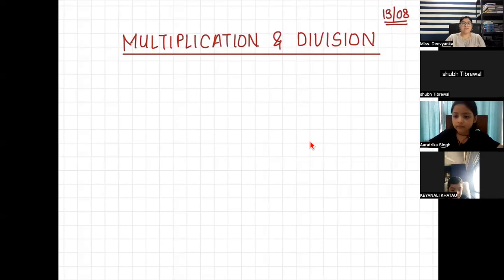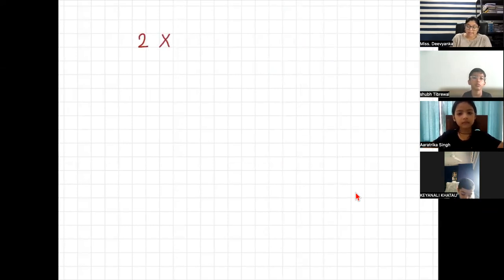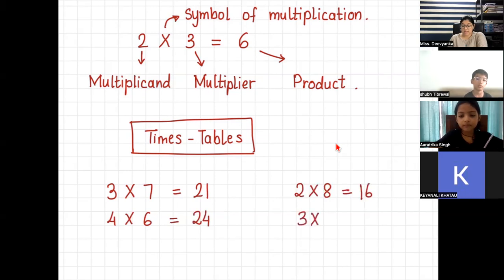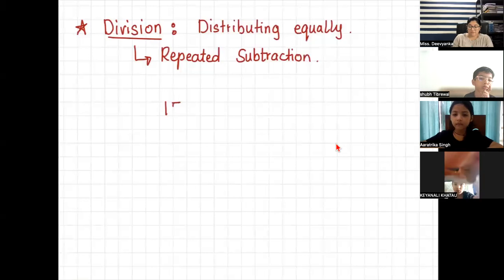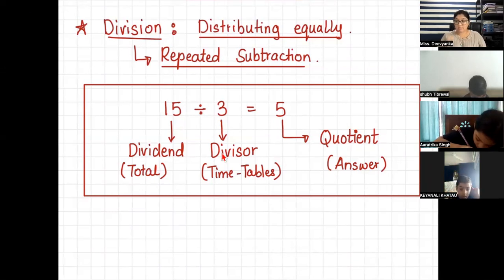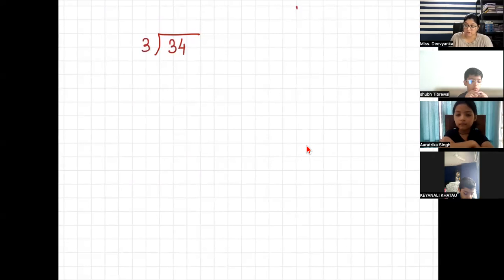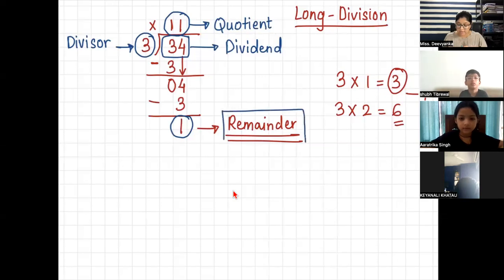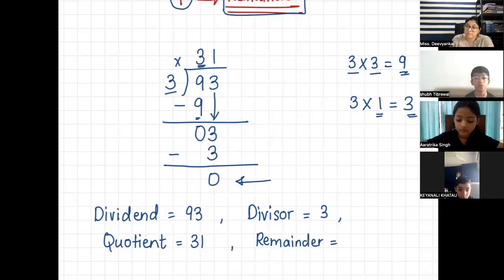Maths Class_13.08.2023